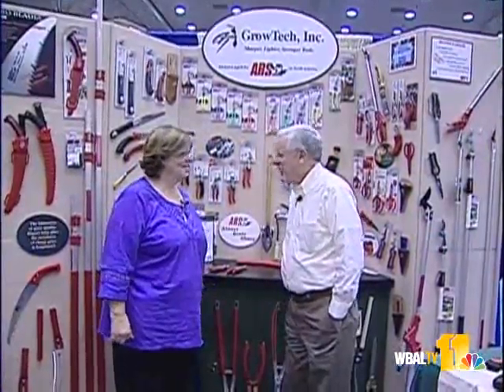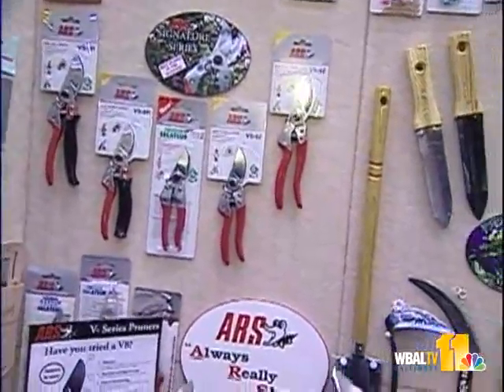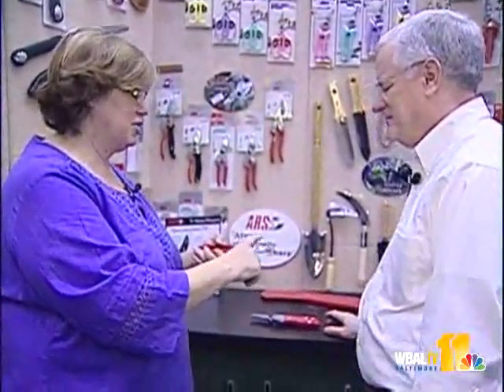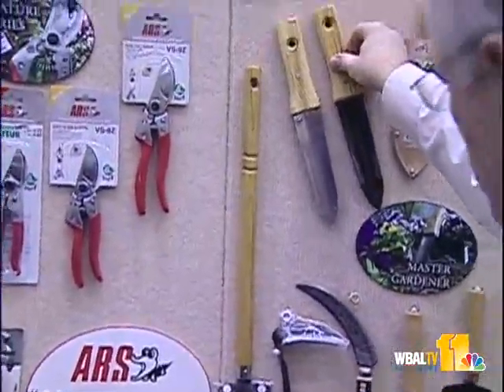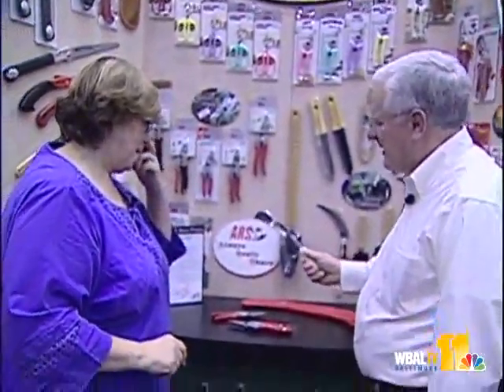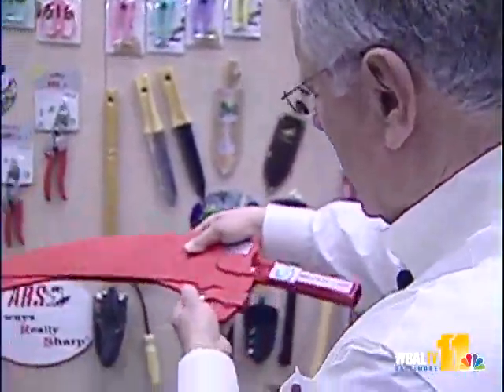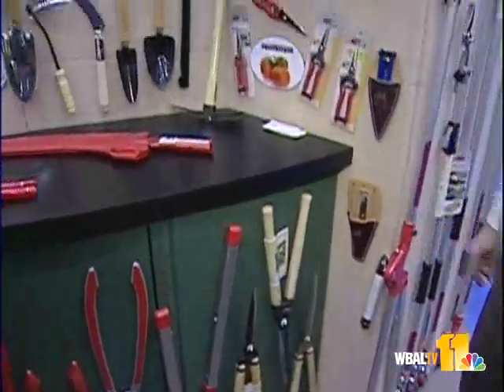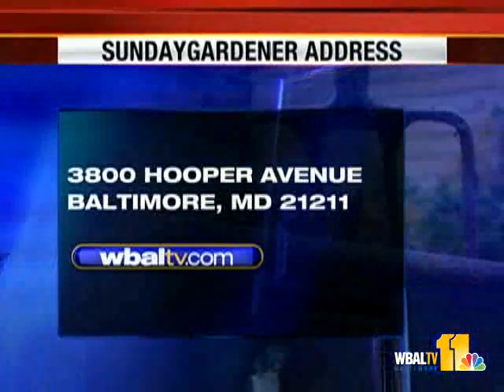Sunday Gardeners Talk Tools Of The Trade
The Sunday Gardeners show you all the new tools coming down the pike so that gardening will be even easier come spring.